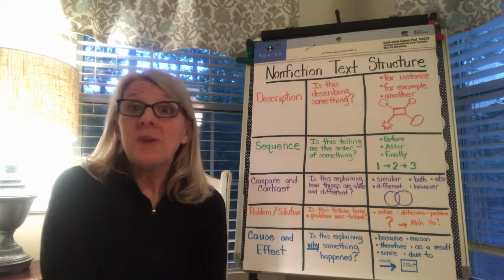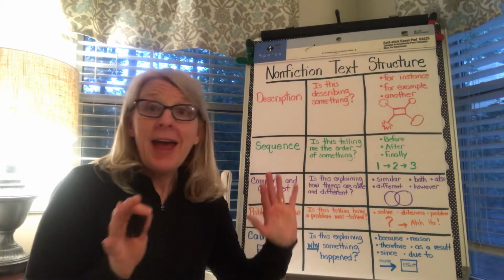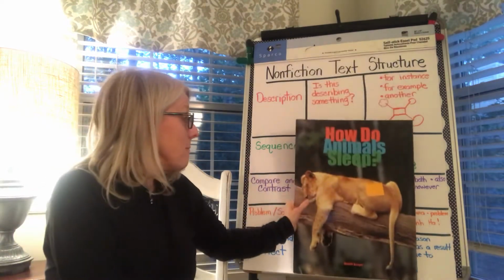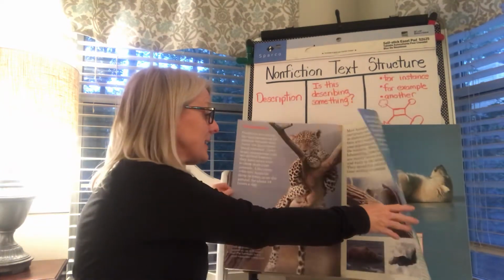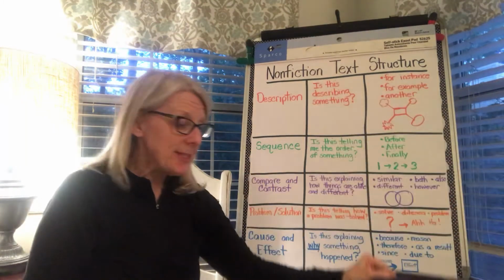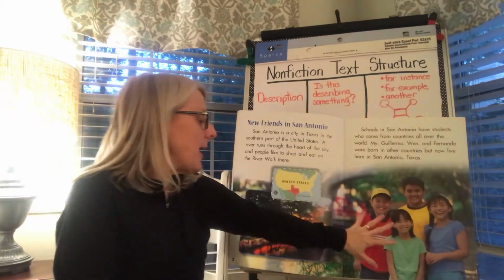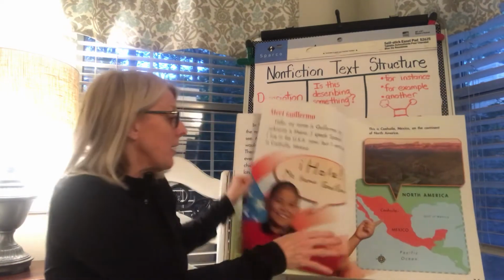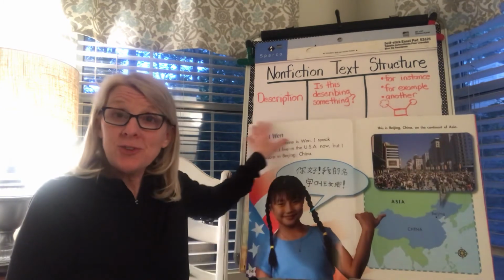Nonfiction Text Structure - Compare and Contrast